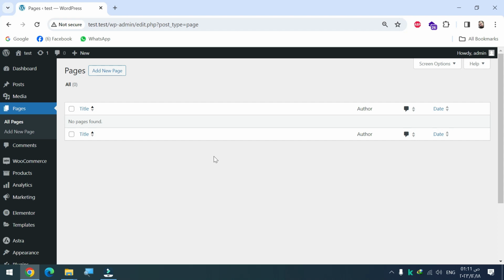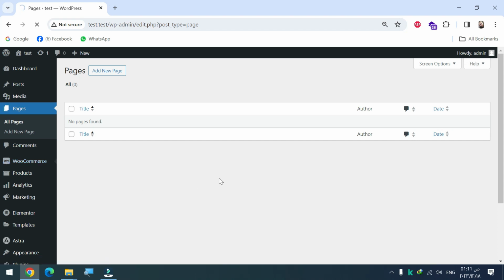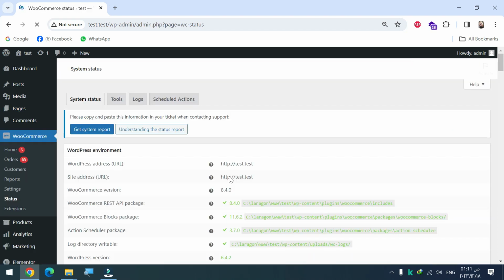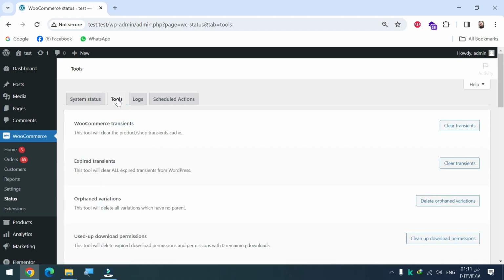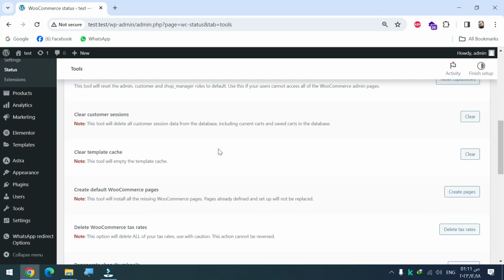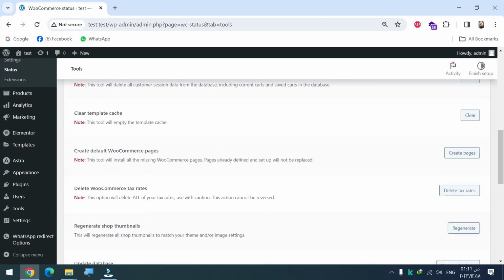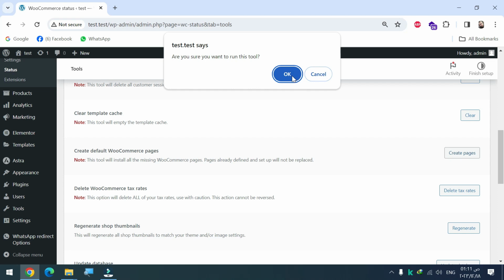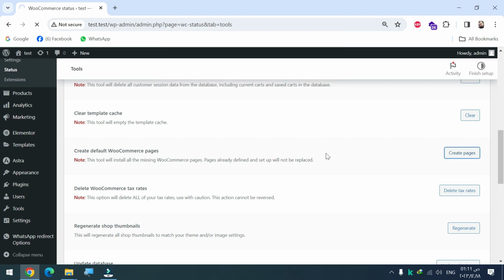How to Fix Missing WooCommerce Pages: Troubleshooting Guide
🔧 Experiencing missing WooCommerce pages on your online store? No worries! Our in-depth troubleshooting guide is here to help. Discover practical solutions and step-by-step instructions on how to identify, diagnose, and fix the issue of missing pages in your WooCommerce setup. Get your store back on track and provide a seamless shopping experience for your customers.